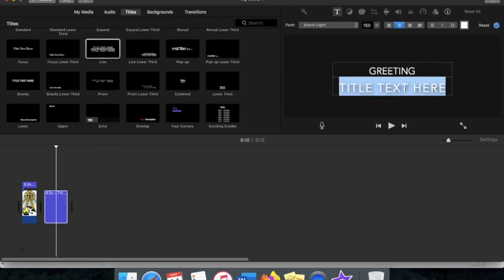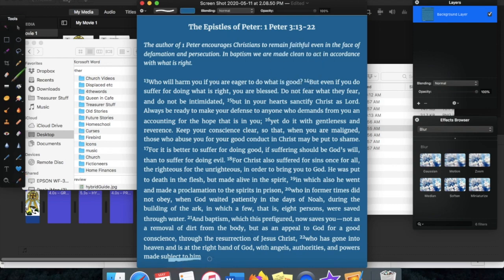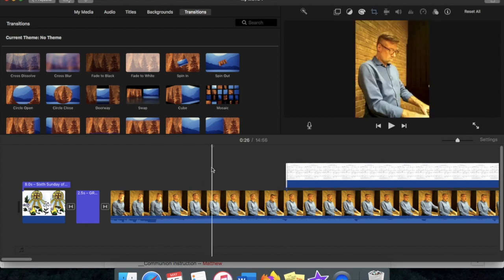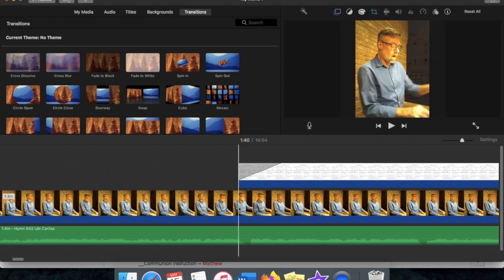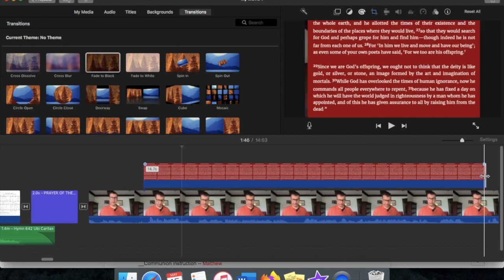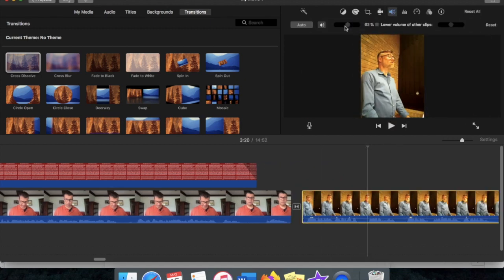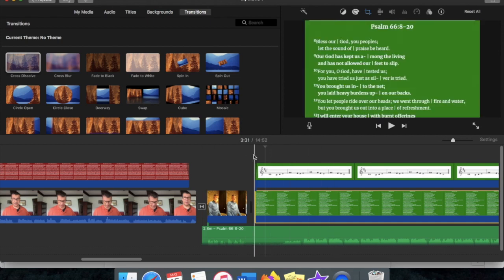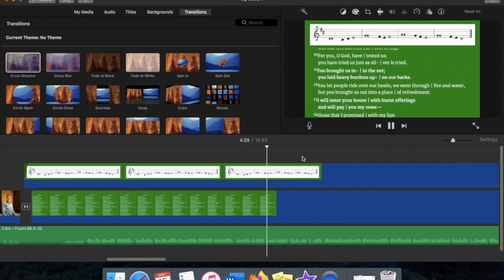Behind the Scenes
What goes into piecing together the weekly worship video?  Lots of sheet music and changing the volume of video clips!  Watch me put iMovie and Pixelmator to work.  (We'll skip the hours of downloading and uploading, and also any need to mess around with audio.)